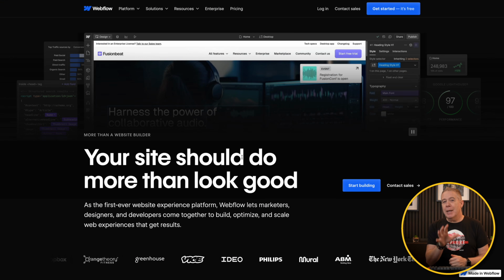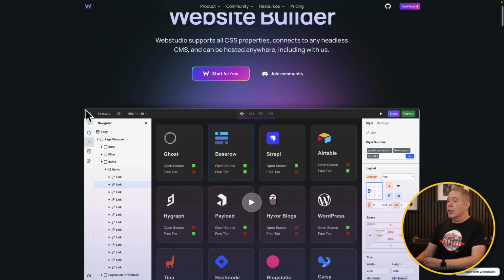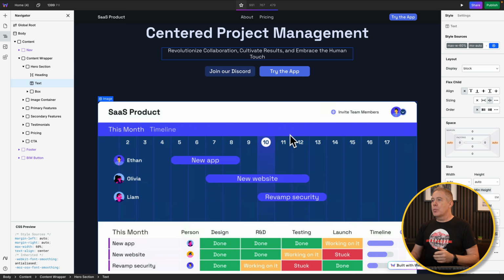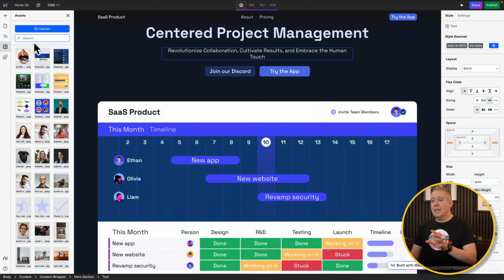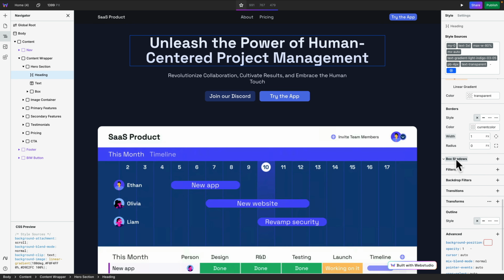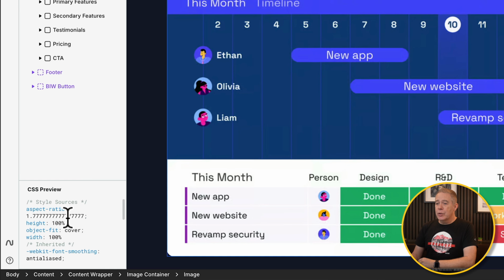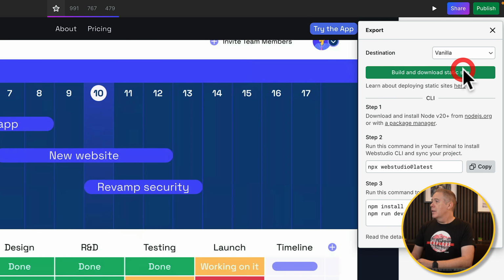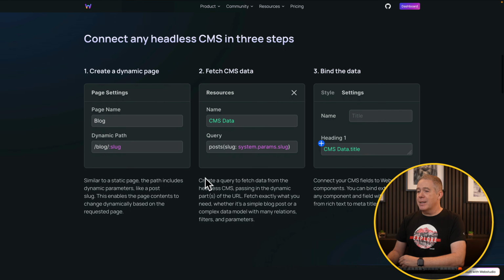WordPress Alternatives - WebStudio (Open Source Alternative)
In today's video, we're continuing our series on WordPress alternatives by diving into WebStudio, a powerful tool developed. If you like Webflow's workflow but are looking for something different, WebStudio might be the perfect fit.

WebStudio offers a design process similar to Webflow but with some unique features, such as the ability to work online and offline by downloading the platform to your local machine.

This flexibility allows you to seamlessly switch between the online and offline versions, making it a versatile tool for web development.

One of WebStudio's standout features is its active and fast-paced development, with new features rolling out regularly.

Recently, CSS variables were introduced, allowing for a more dynamic and flexible design process. Additionally, WebStudio integrates with Craft, an open-source framework that speeds up the design process by providing pre-built design systems for colour schemes, spacing, and more.

In this video, we explore WebStudio's editor, which includes familiar tools for those coming from platforms like Webflow, Elementor, or Bricks.

We also examine its CMS capabilities, upcoming e-commerce features, and integrations with platforms like Airtable, Notion, Ghost, and even WordPress.

Plus, WebStudio allows you to export static HTML sites, giving you the freedom to host your website anywhere.

If there's enough interest, I’d love to create more content.

► WORDPRESS PLUGINS ◄